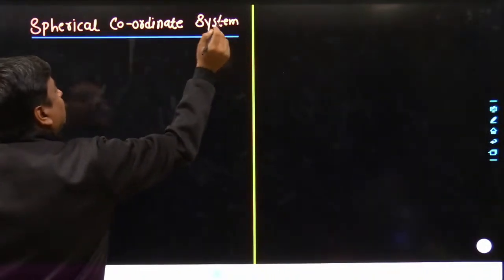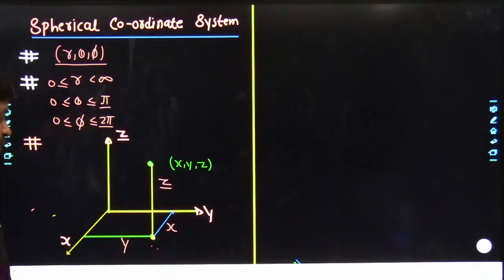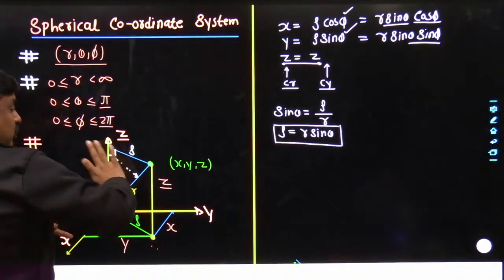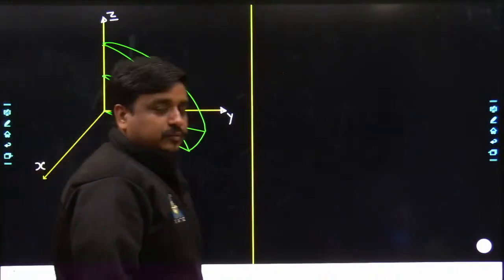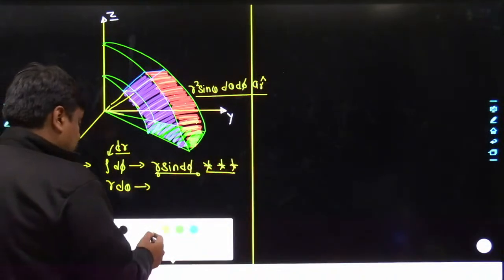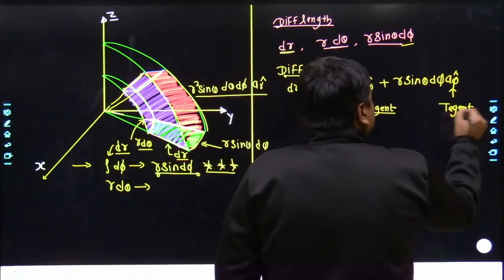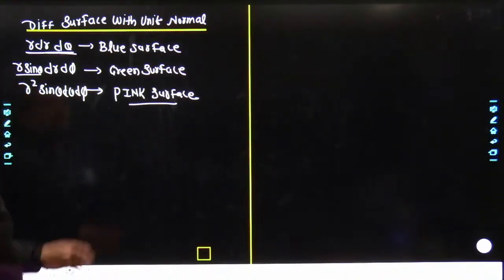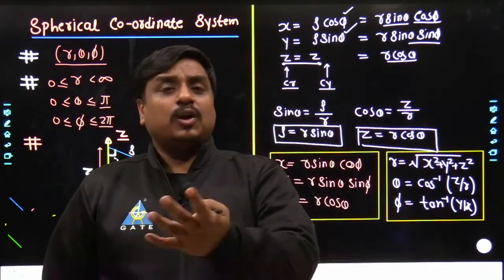#7 | Vector Calculus | Engineering Maths | by Sonal Sir | ALL BRANCH | GATE 22/23